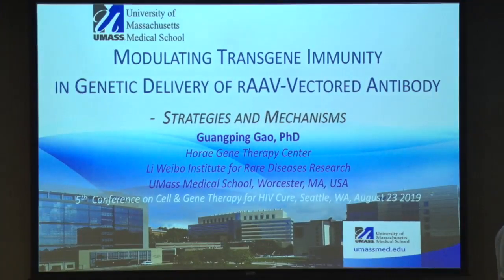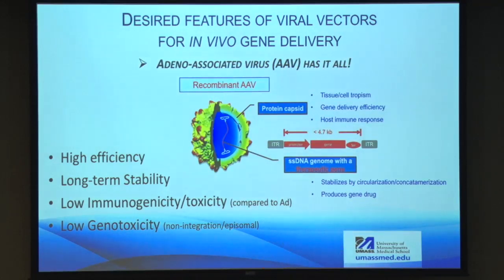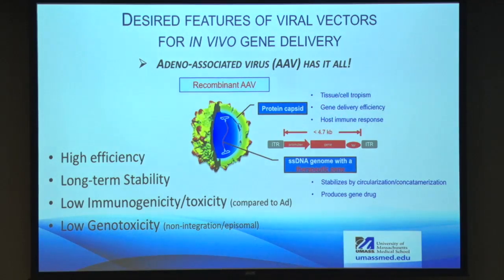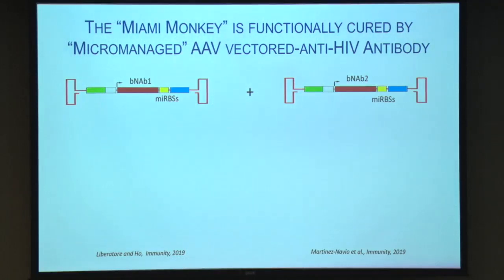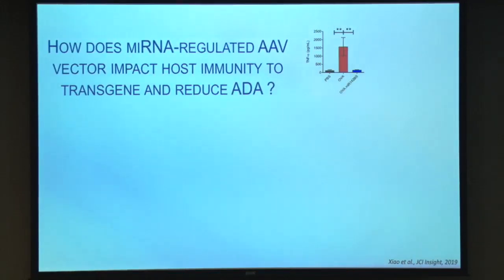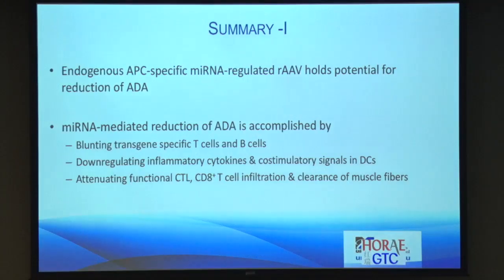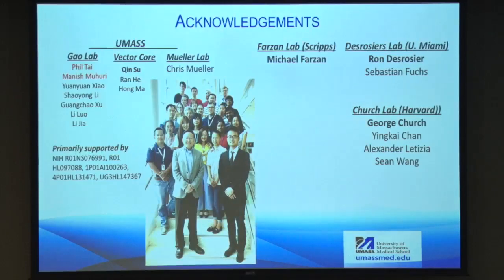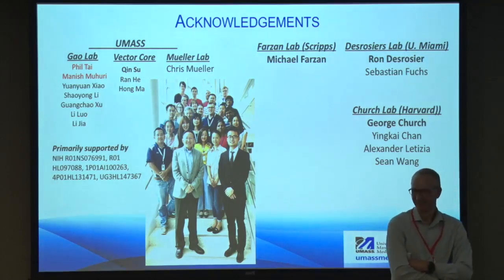CGT4HIVCURE2019: GUANGPING GAO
Guangping Gao talks about rAAV-vectored antibodies, a gene addition strategy to fight infectious diseases, at the 5th Conference on Cell and Gene Therapy for HIV Cure 2019.

Born out of the desire to bring much needed attention to HIV cell and gene therapies, this conference aims to advance the pursuit of an HIV cure by bringing together an international roster of esteemed scientists to share and review the latest cell and gene therapy approaches targeting HIV.

Hosted in Seattle, Washington on August 22-23, 2019 by the defeatHIV Martin Delany Collaboratory, in collaboration with the Fred Hutchinson Cancer Research Center, the University of Washington/Fred Hutch Center for AIDS Research (UW/Fred Hutch CFAR) and the UW Virology Division.

MORE ABOUT defeatHIV:

Founded in 2011 and led by Drs. Keith Jerome and Hans-Peter Kiem at the Fred Hutchinson Cancer Research Center, the defeatHIV Martin Delaney Collaboratory is a consortium of scientific investigators and clinicians from both public and private research organizations who are committed to finding a cure for HIV.

The Martin Delaney Collaboratory program focuses on providing support for HIV research strategies that are curative and fosters partnerships between public and private research organizations.